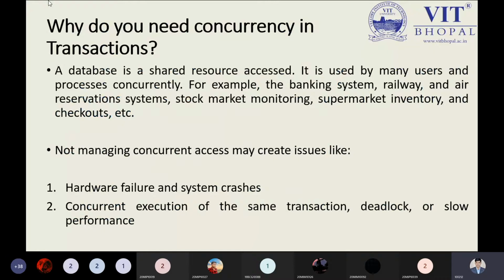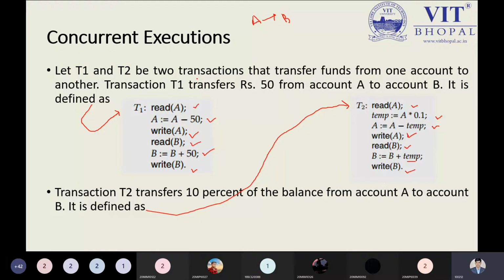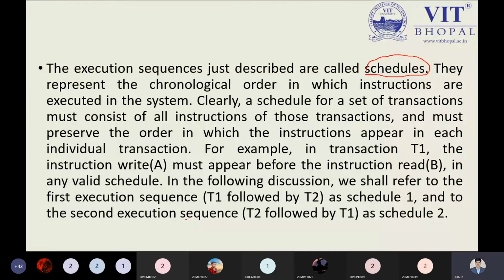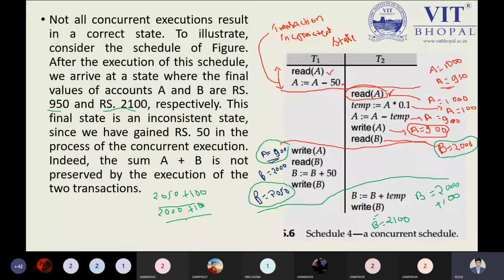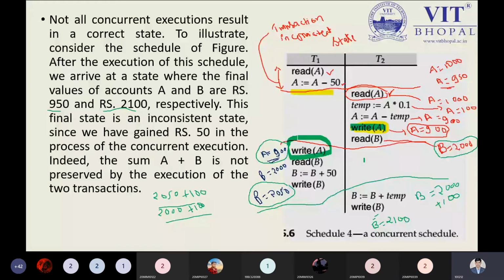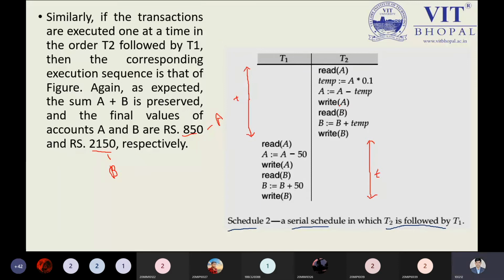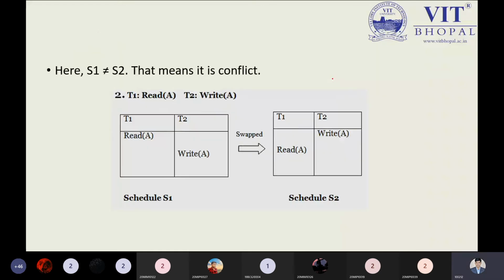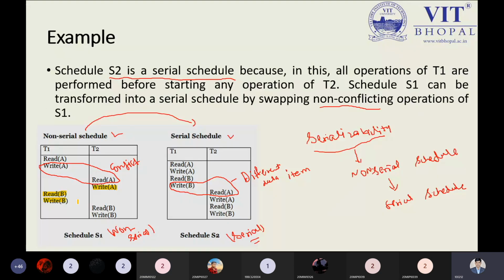Concurrent Executions with Conflict Serializability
Concurrent execution of database transactions in a multi-user system means that any number of users can use the same database at the same time. Concurrency control is needed in order to avoid inconsistencies in the database.

A schedule is called conflict serializable if it can be transformed into a serial schedule by swapping non-conflicting operations.